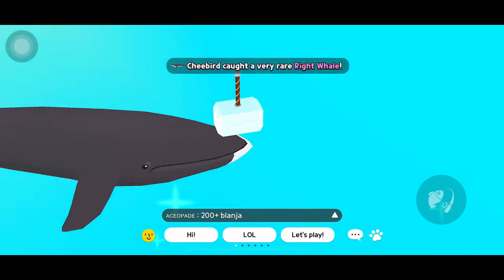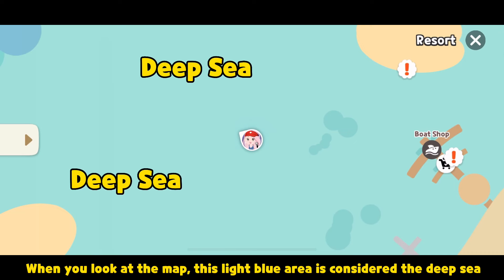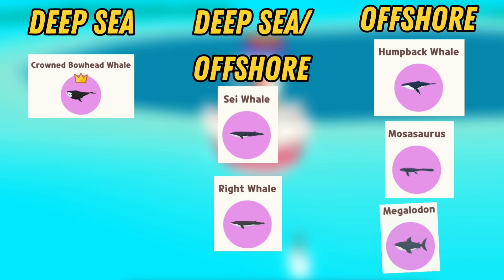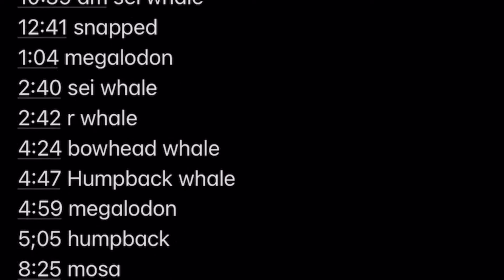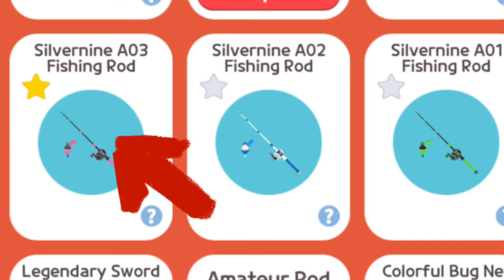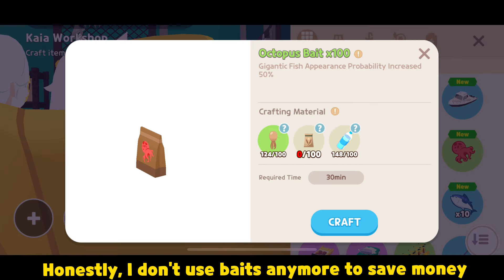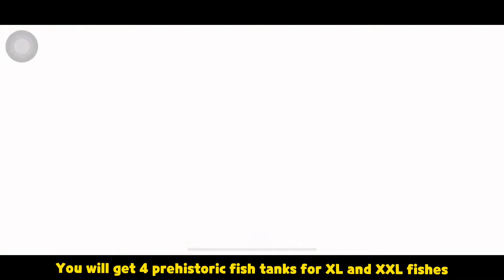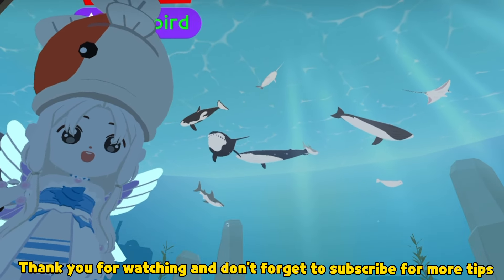How to Actually Get the GIGA Fishes (Play Together Game)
Are you curious about when and where to fish these giga fishes? I got you..